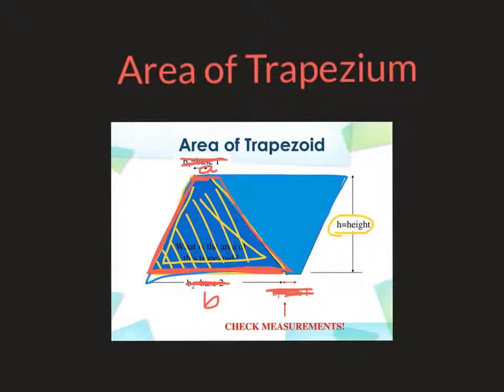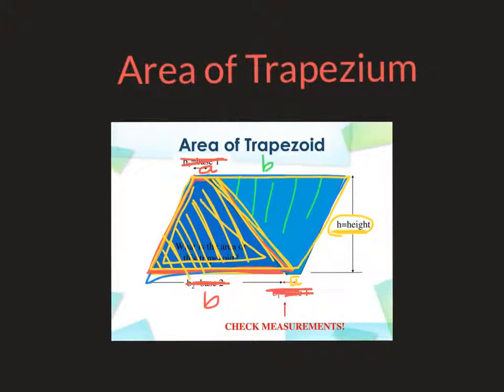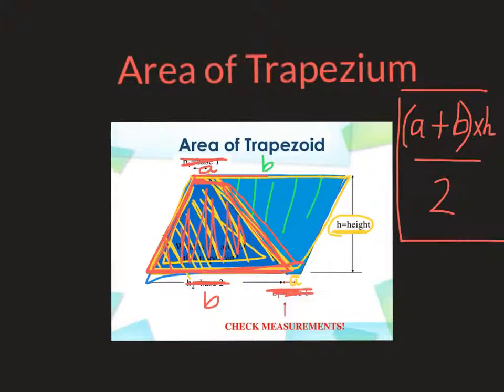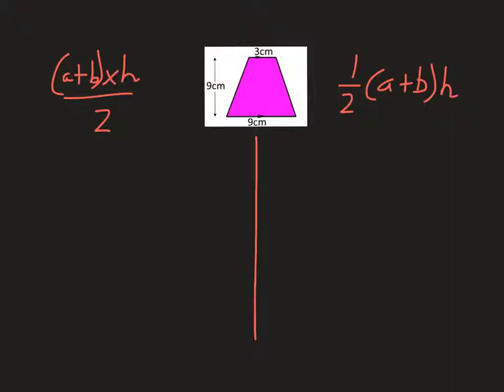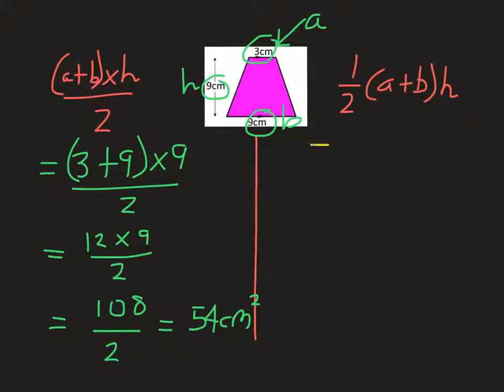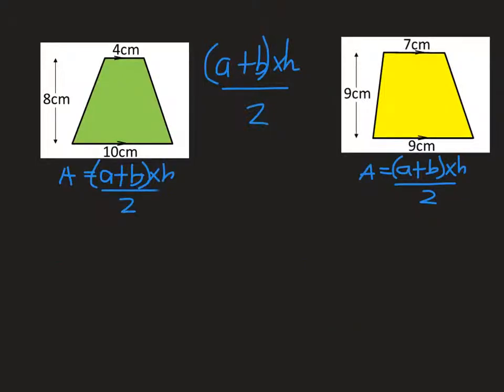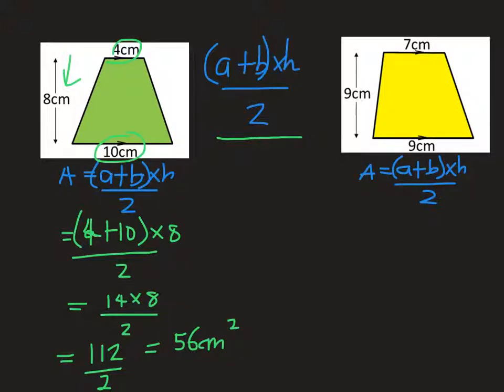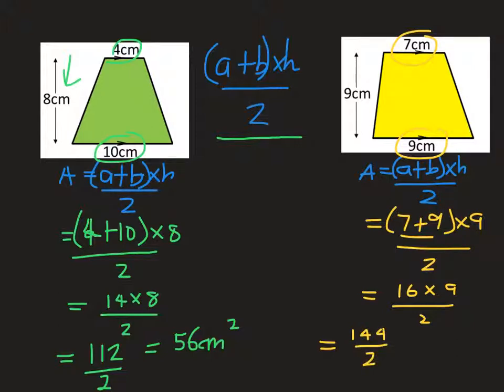Area of Trapeziums